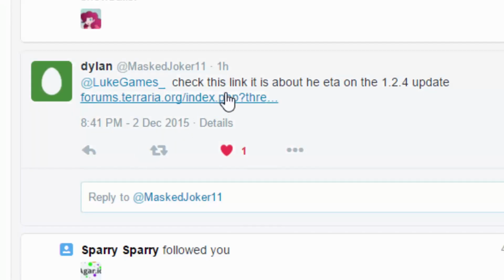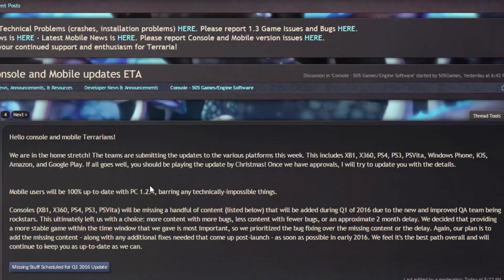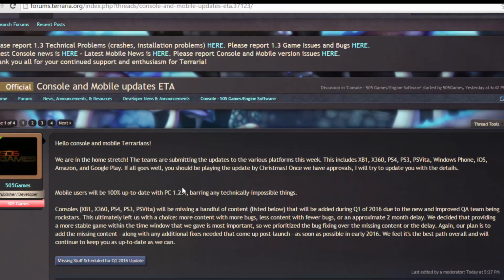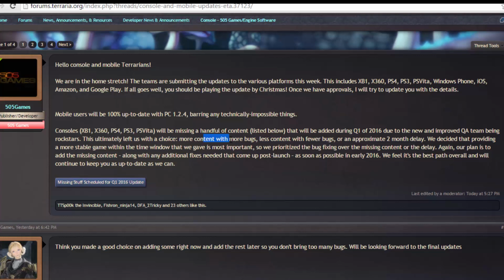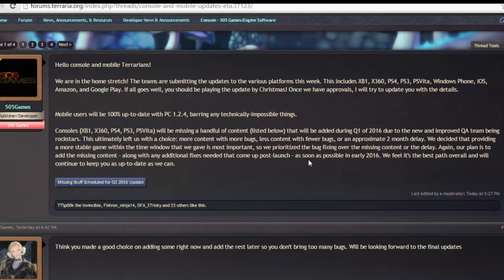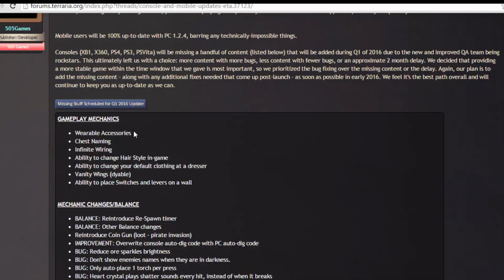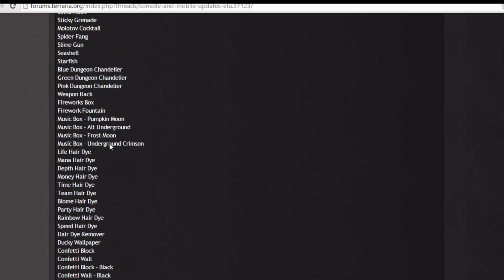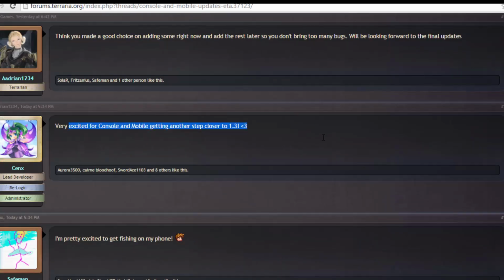*NEW* TERRARIA 1.2.4 CONSOLE/MOBILE NEWS - XBOX/PS/MOBILE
News in today! Terraria 1.2.4 hopefully being released for Christmas! If all goes well we will get it by Christmas on all devices! ► Terraria 1.2.4 October news ► Click Read more for all the Terraria update news for mobile, PlayStation and Xbox.

Hopefully Terraria 1.2.4 will be in its full entity by February next year, we will just have to wait and see :)

Note: I DO NOT host my world any more, Comments regarding me hosting will be deleted and permanently removed. I do giveaways now so PLEASE check this video on why i do giveaways rather than hosting

Social Media!

Have twitter? on the end of your tweets put Frostarmy support the frostarmy today!